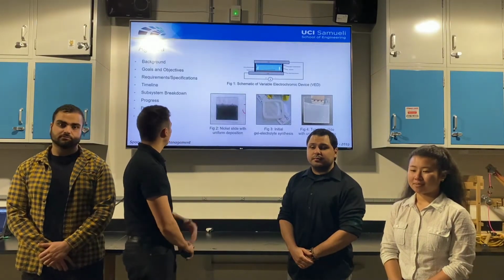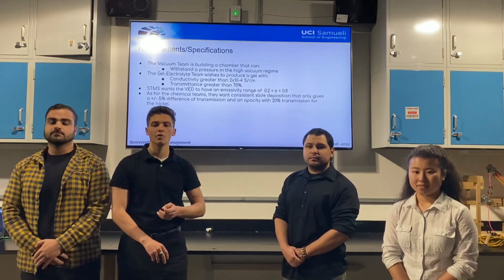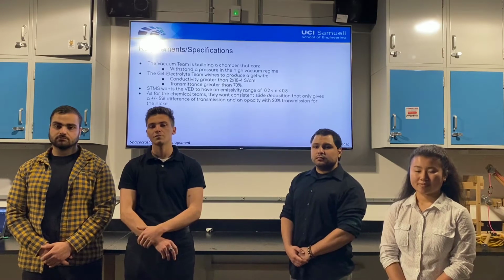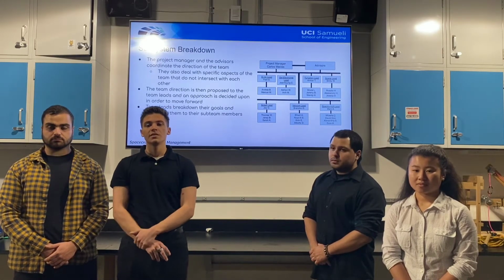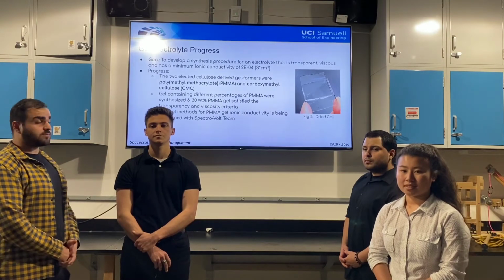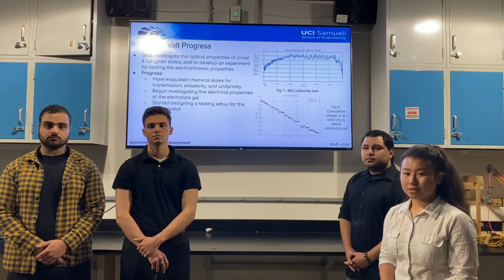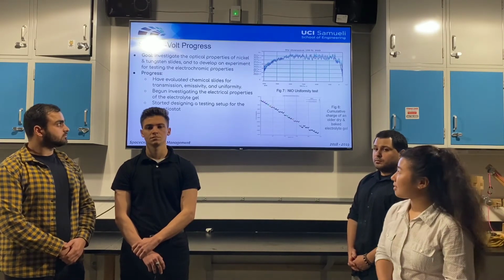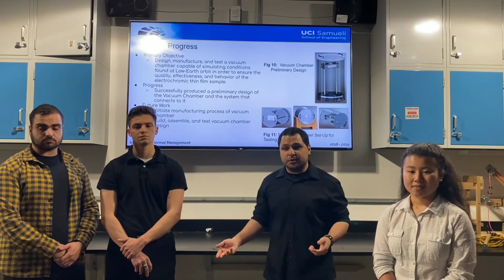Fall2019 Spacecraft Thermal Management Systems